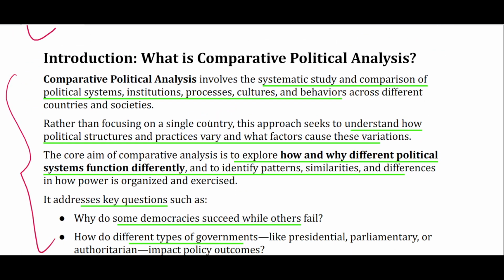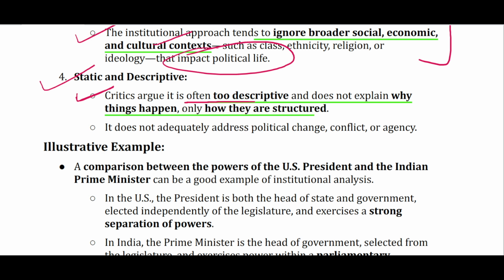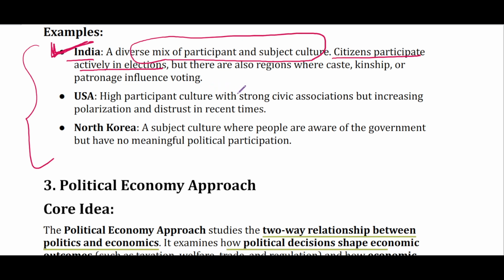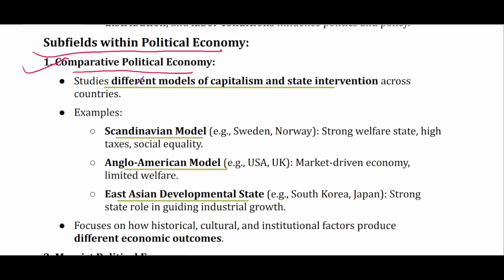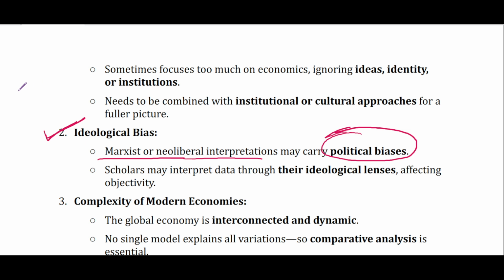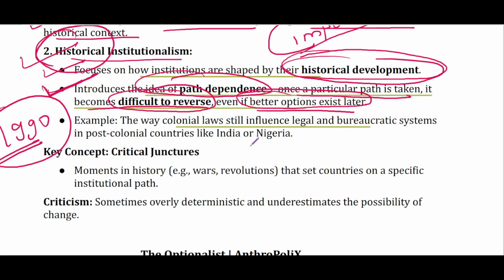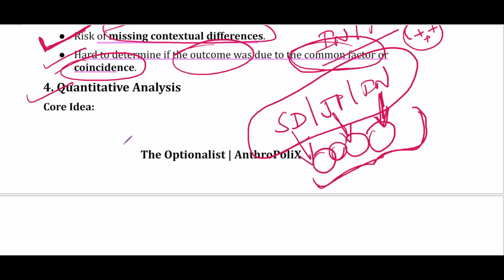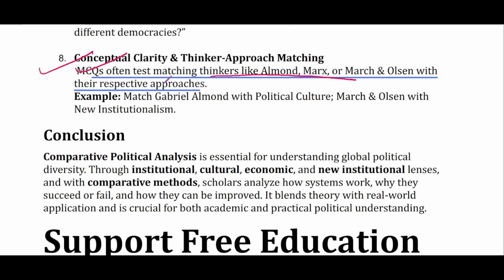Comparative Political Analysis | Approaches & Methods | Unit 4 | NET JRF Political Science Paper 2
Comparative Political Analysis | Approaches: Institutional, Political Culture, Political Economy and New Institutionalism; Comparative Methods | UGC NET Political Science

This lecture explains the approaches to comparative politics and comparative methods in a structured manner. It covers institutional, political culture, political economy, and new institutionalism approaches along with key thinkers and criticisms. The lecture also discusses major comparative methods and their application in political analysis.

Meaning and scope of comparative political analysis
Institutional approach: features and criticism
Political culture approach (Almond and Verba)
Political economy approach and themes
New institutionalism and its variants
Case study method in comparative politics
MSSD and MDSD methods
Quantitative and qualitative comparative analysis

Chapters
00:00 Introduction to comparative politics
09:20 Institutional approach
19:10 Political culture approach
30:00 Political economy approach
42:20 New institutionalism
54:10 Comparative methods overview
01:05:00 MSSD, MDSD and case study
01:14:30 Quantitative method & QCA